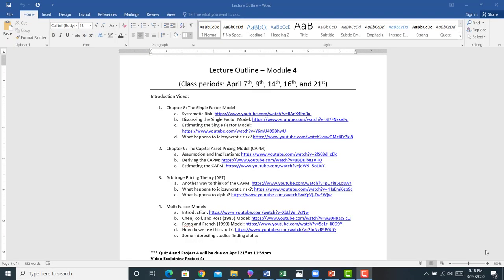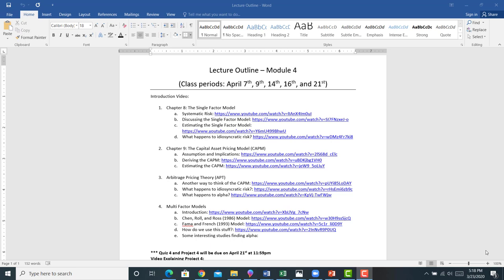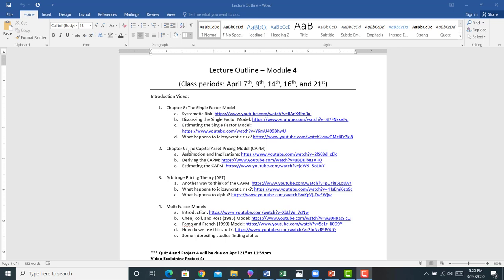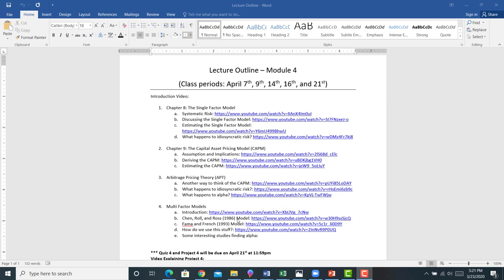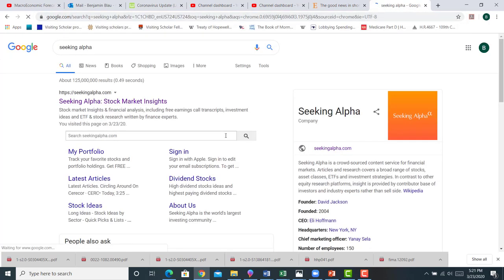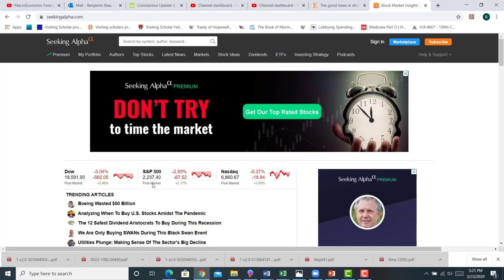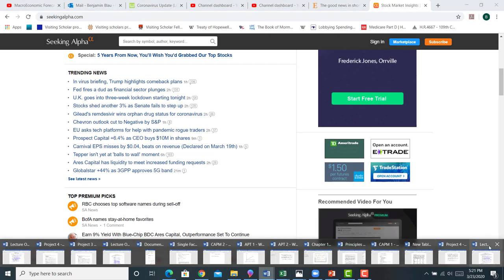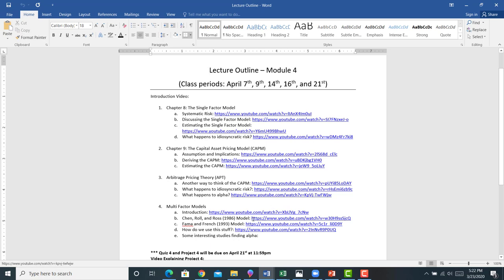Module 4 Introduction